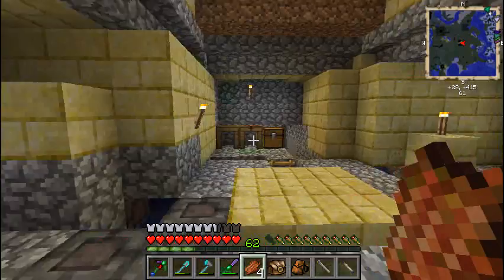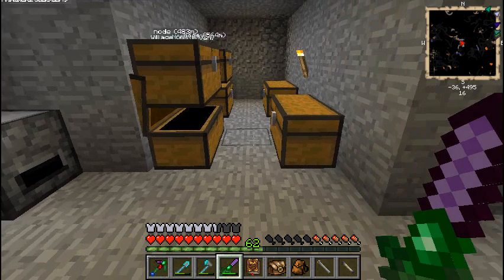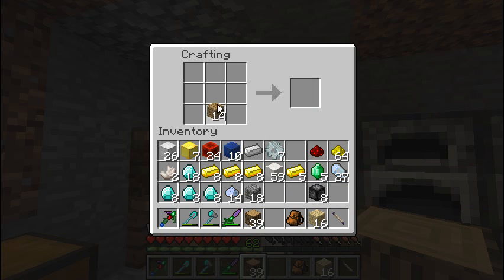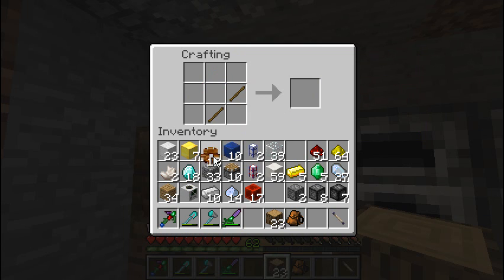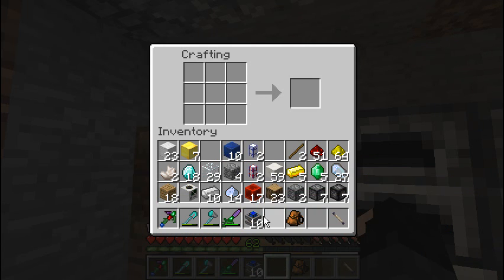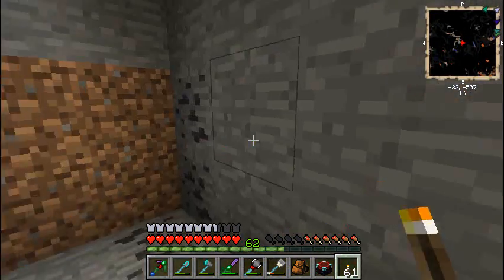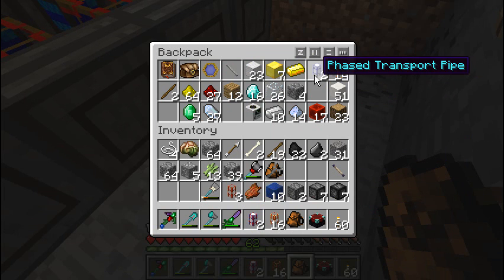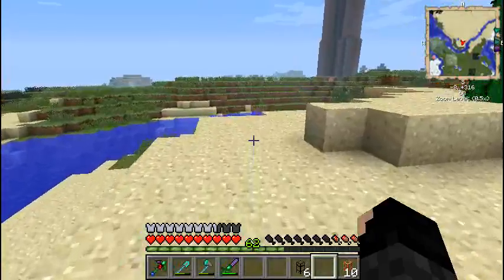Forgecraft Season 2.2 Episode 7 - World Eating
I do some work and start world eating with quarries, along with transporting power and items.